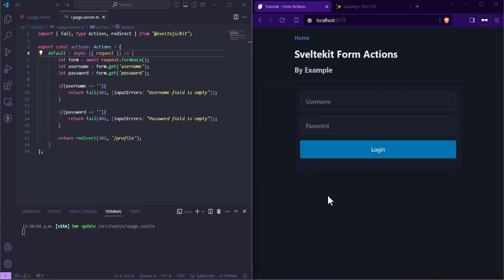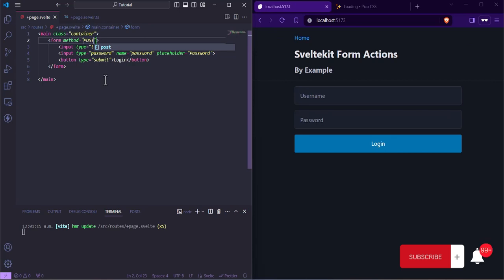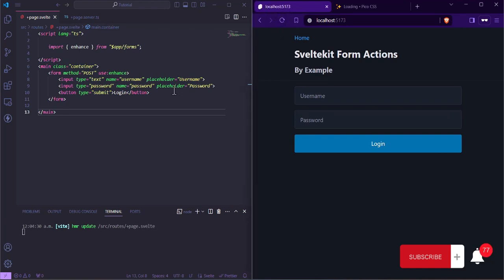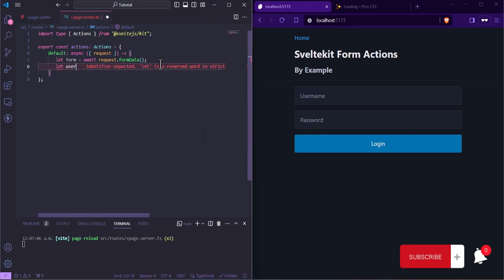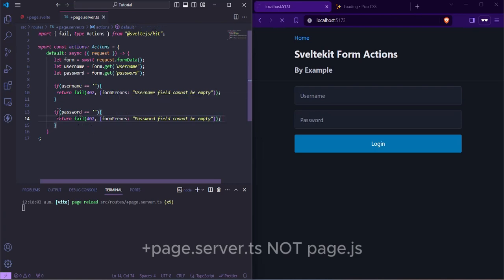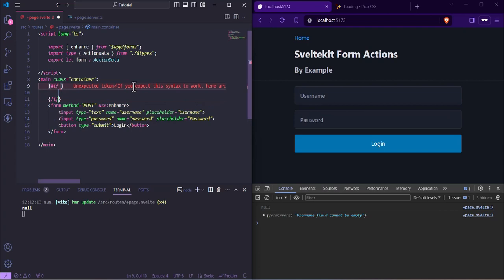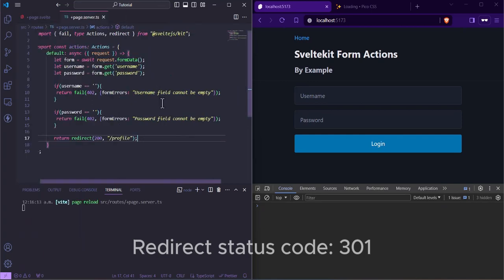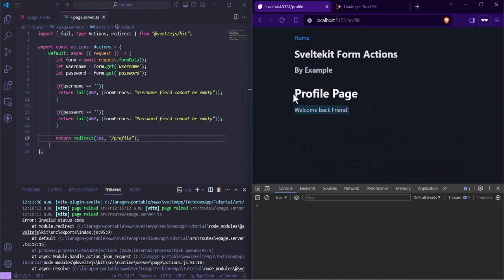The SECRET to Mastering Sveltekit Actions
Learn how to master form actions in Sveltekit with this tutorial. Discover the power of Sveltekit forms and level up your web development skills!

For comprehensive information on SvelteKit, refer to the official documentation